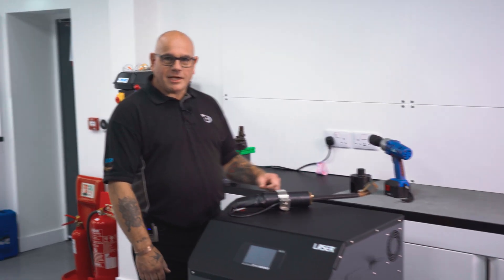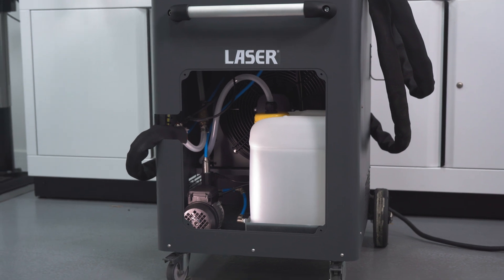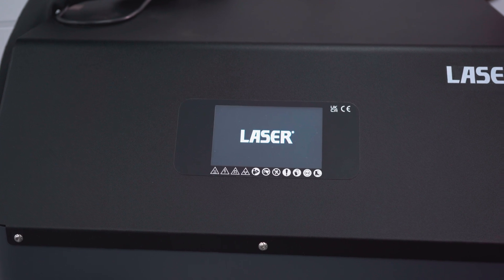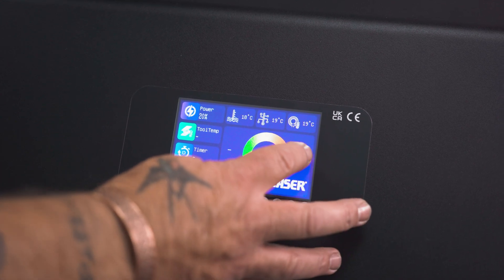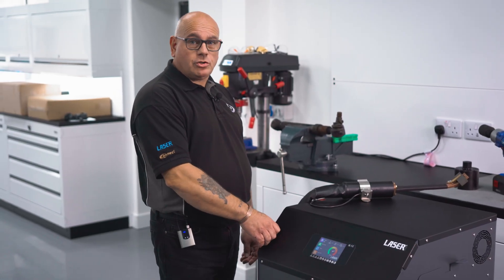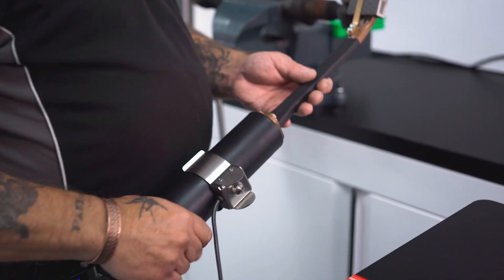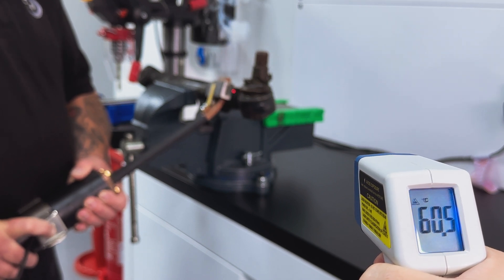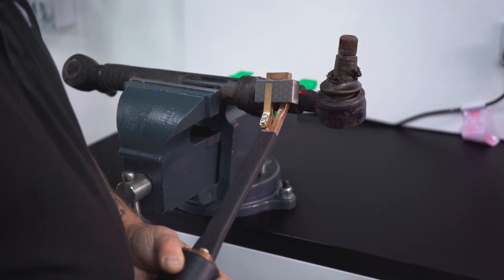Heat Inductor 18KW | 8732 | Laser Tools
⚠ Product Focus:

An 18KW, liquid cooled heat inductor designed to allow the user to heat larger metal masses. Ideal for heating larger bolts, fixings, steel pins and bearings as found on heavy goods vehicles and on industrial assemblies. Can be used to help straighten bent HGV chassis, and modify beam axles to ensure correct alignment.

🔵 User friendly colour touch control panel. Electronic safety protection system. Heating temperature level setting & timer.
🔵 Long inductor cable (4.25m). Self-contained liquid cooling system.
🔵 Applications: heating for straightening/bending/hardening/nuts & bolts. Pre-heating large weld areas prior to welding. Releasing stuck pivot pins & bearings.
🔵 Ideal for heating larger areas such as beam axles & HGV chassis rails to correct alignment issues.
🔵 400v, 3 phase, 50Hz power required. CE & UKCA compliant.